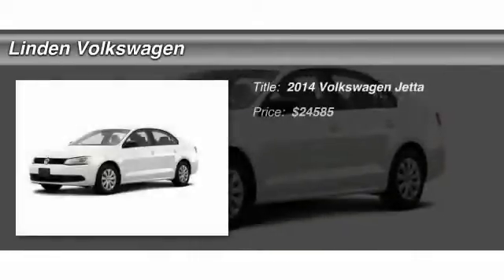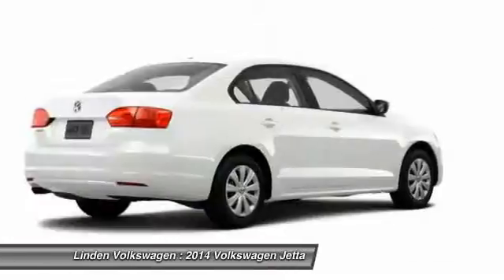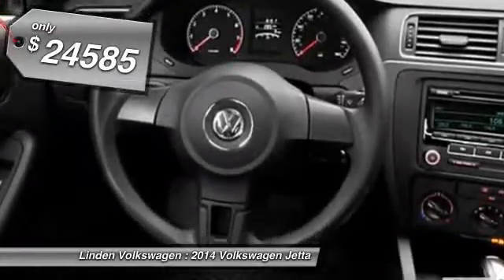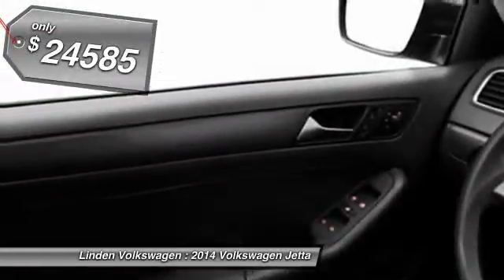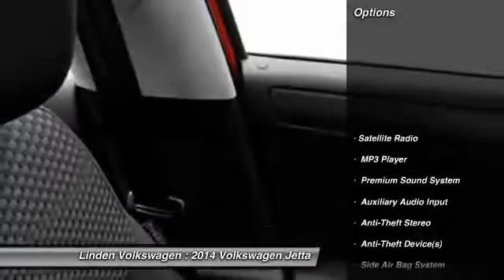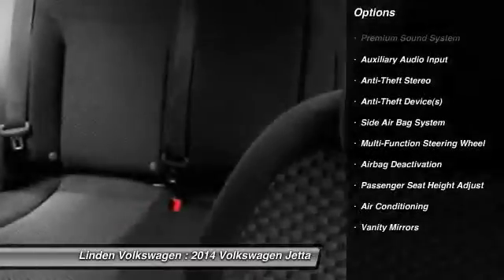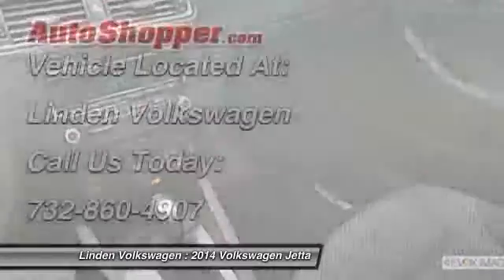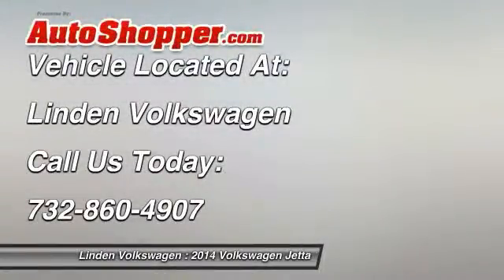2014 Volkswagen Jetta Roselle NJ 07203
2014 Volkswagen Jetta

This vehicle is located at:

Linden Volkswagen
401 East St. George Avenue